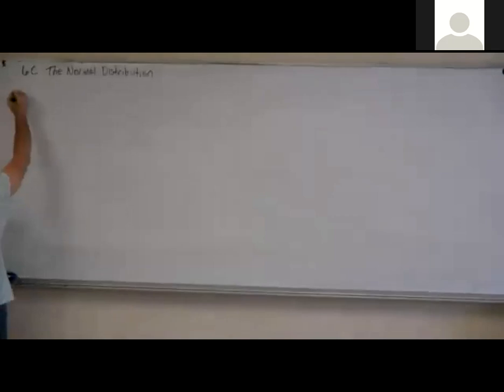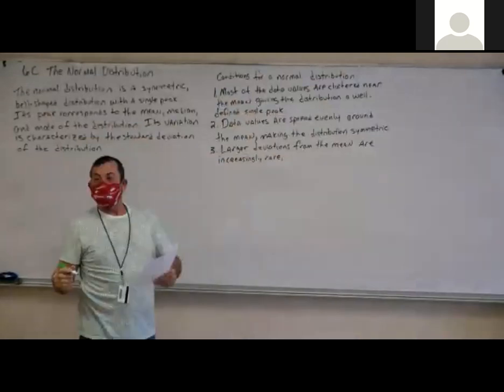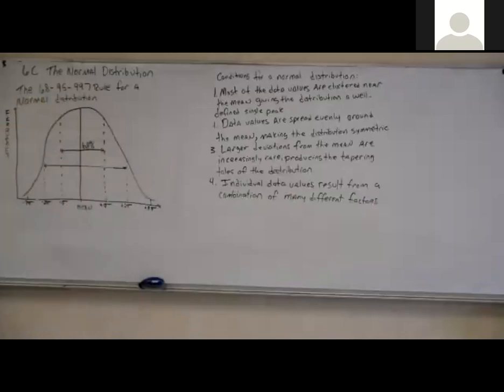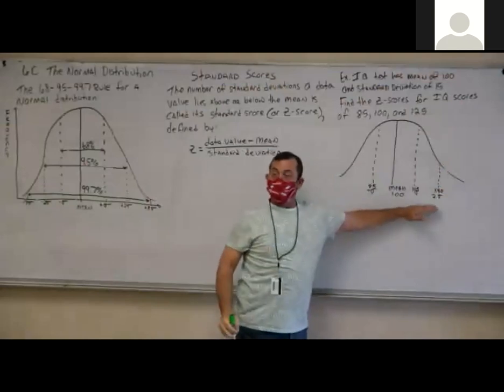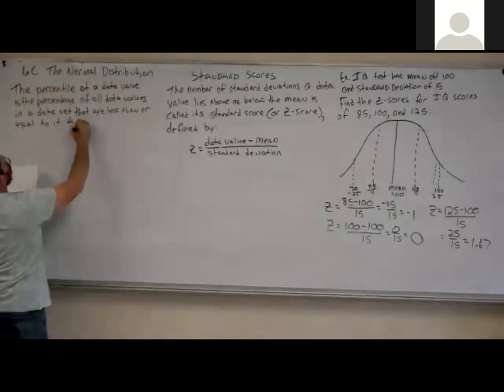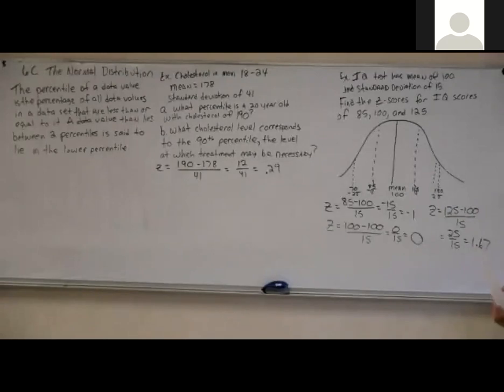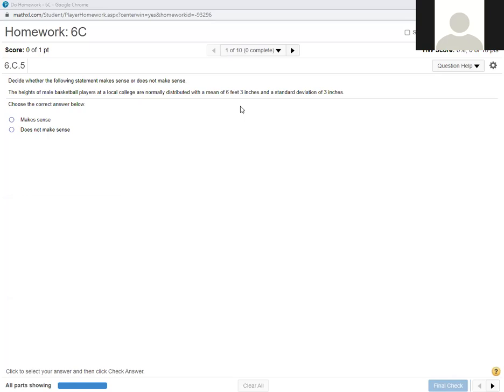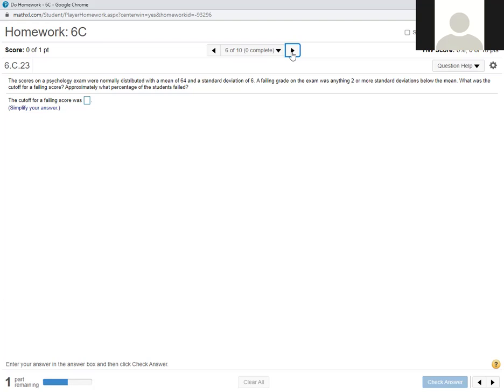MR A07 Spring 2021 Section 6c